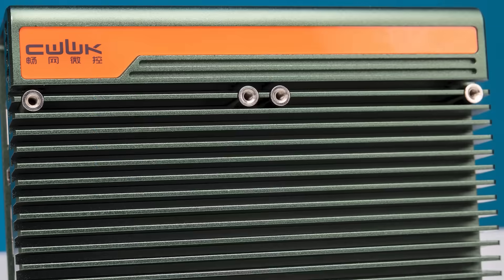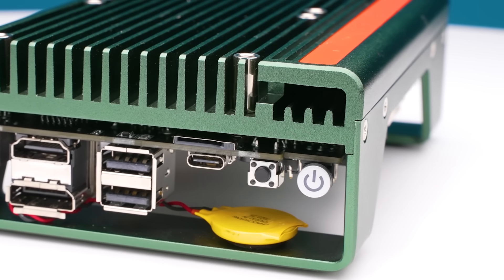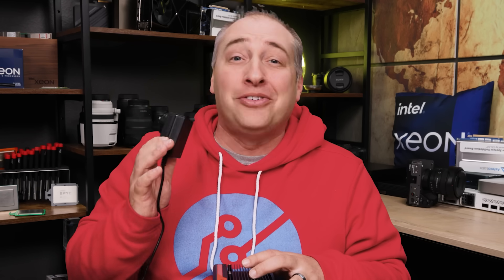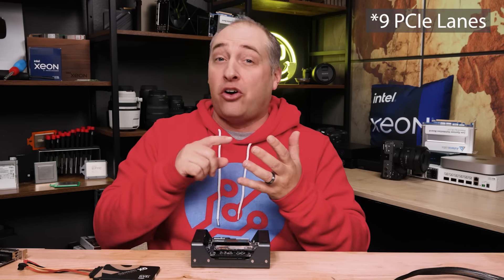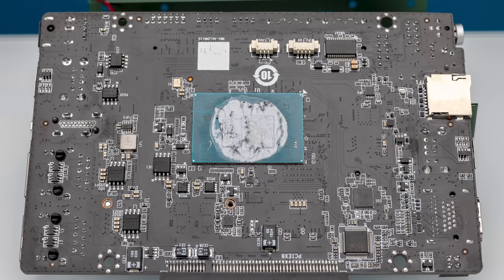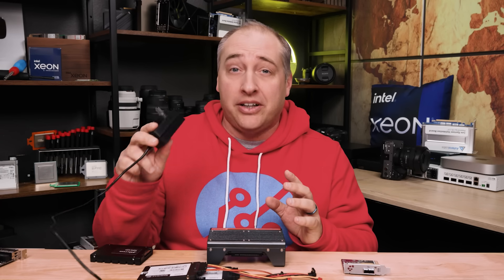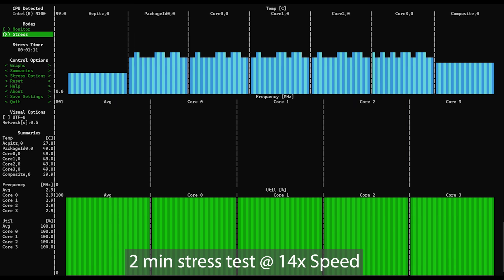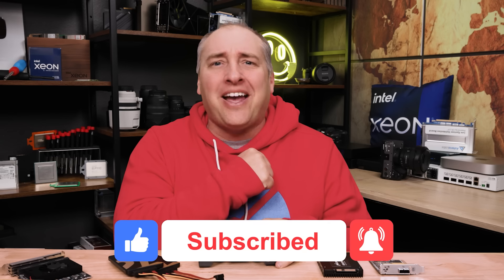FANLESS 7W Homelab Fantasy Mini PC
We take a look at an awesome fanless project PC from CWWK. At around $200 for the barebones, it has a lot of expansion options.

Become a STH YT Member and Support Us

- CWWK on Amazon
- CWWK Store
- QNAP 4-bay DAS with PCIe card
- PCIe Gen3 x4 Cable
- Cheap SATA SSDs

Other STH Content Mentioned in this Video

Timestamps
00:00 Introduction
01:22 External Hardware Overview
03:54 The PCIe Slot
07:25 Internal Hardware Overview
09:40 SATA Ports for SSDs and HDDs
11:13 Performance
14:19 Power Consumption
15:30 Key Lessons Learned